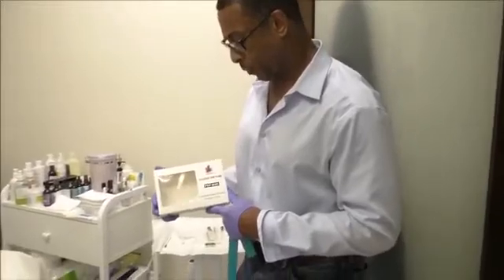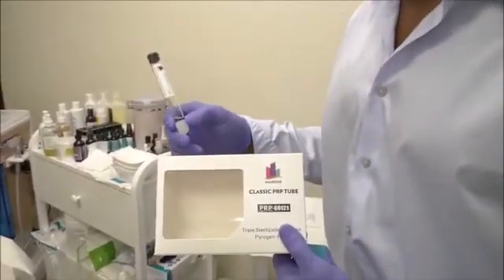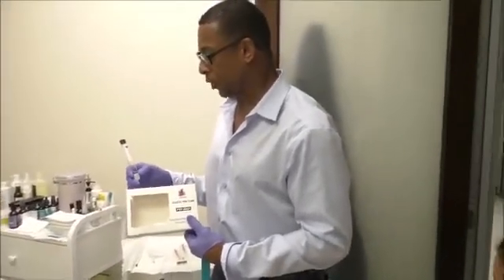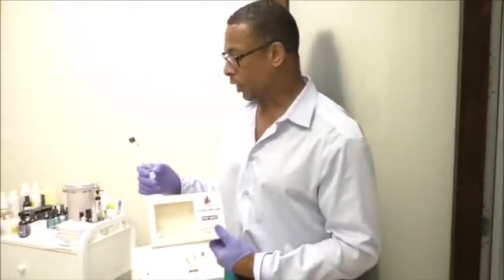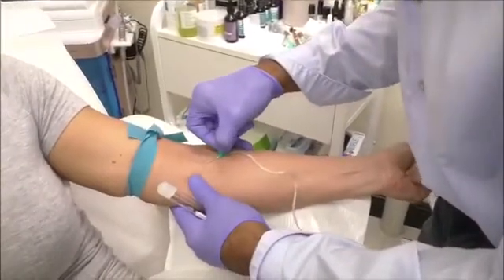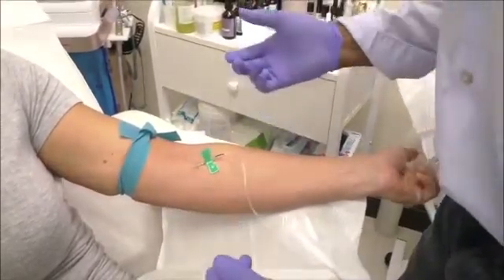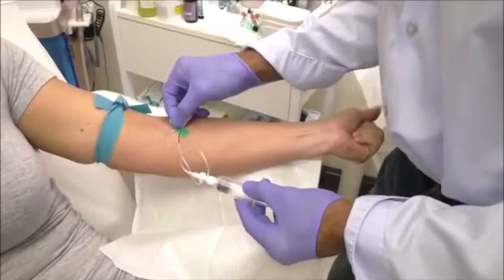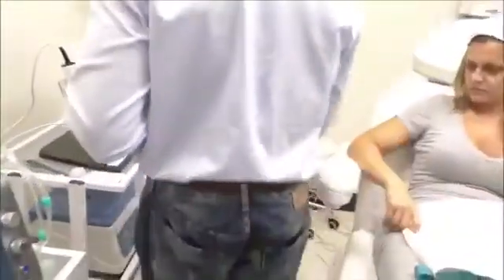Centrifuging prp, blood separation, centrifuge machine, plasma,